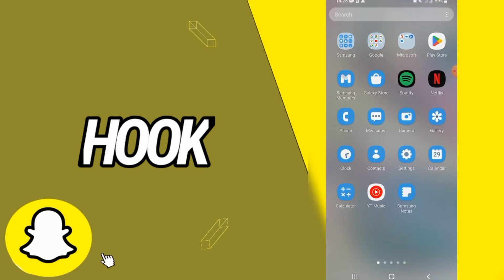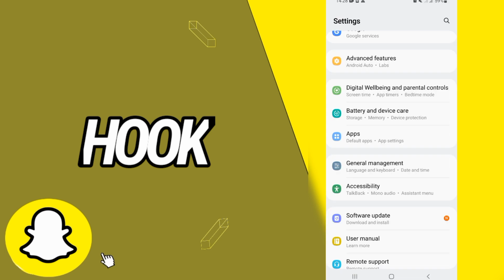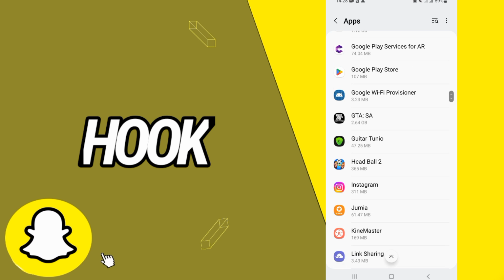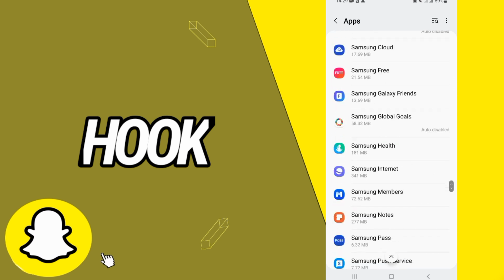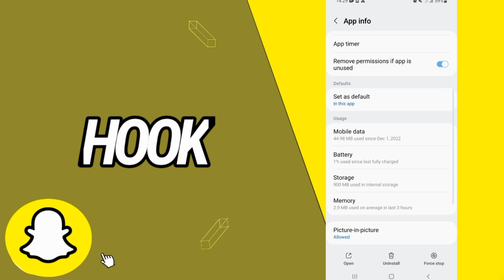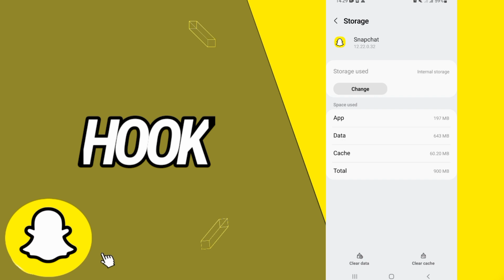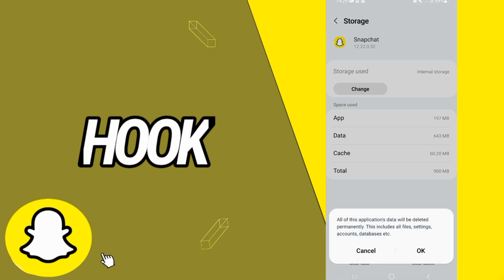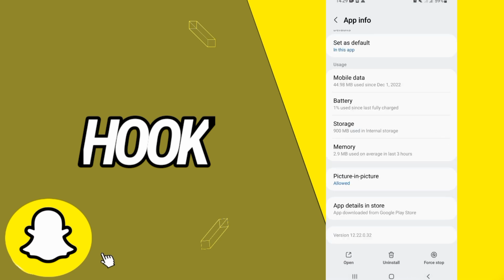How To Fix And Solve Snapchat Hook Problem